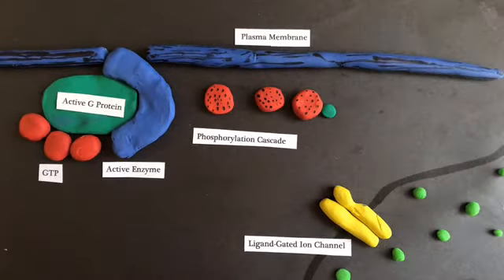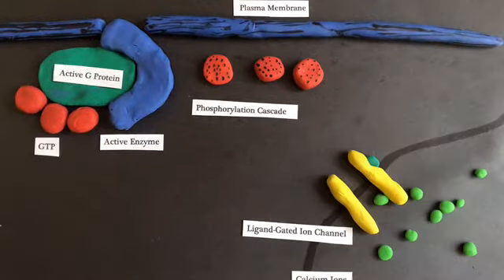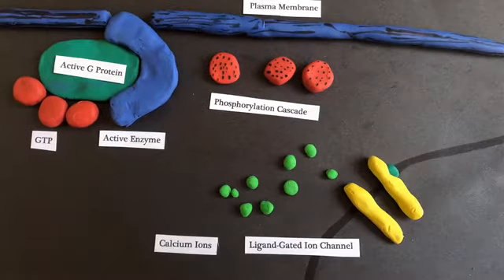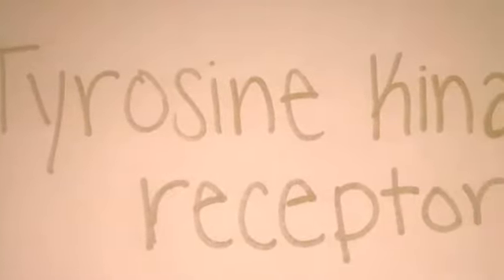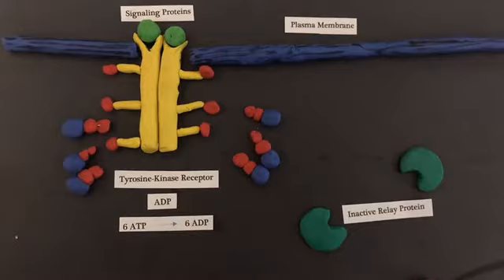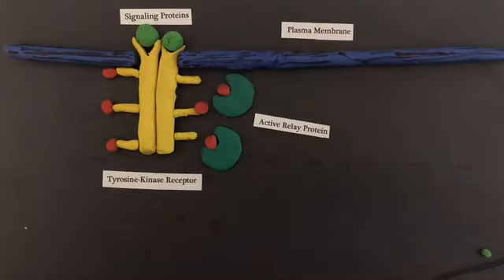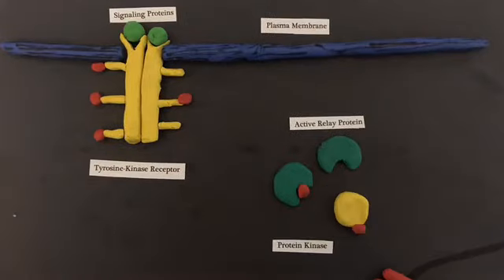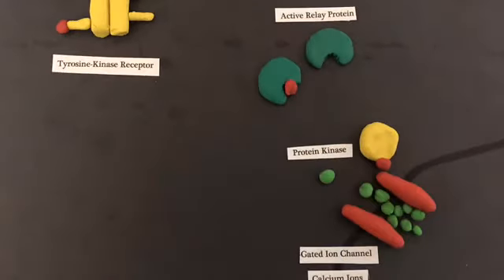Cell Signaling and Parkinson’s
Tharini and Vibha